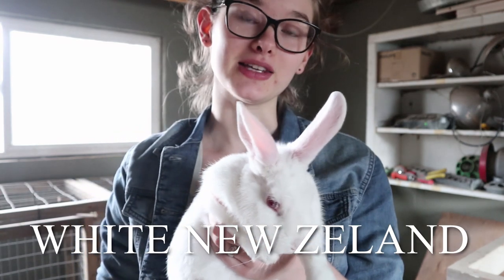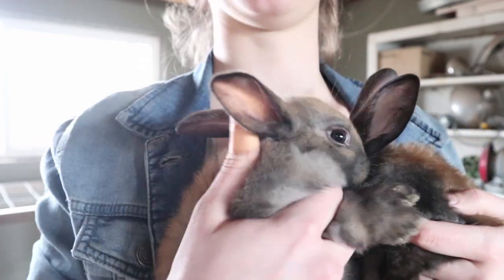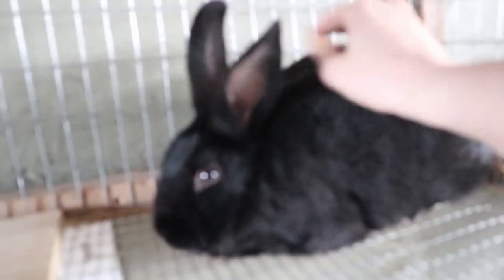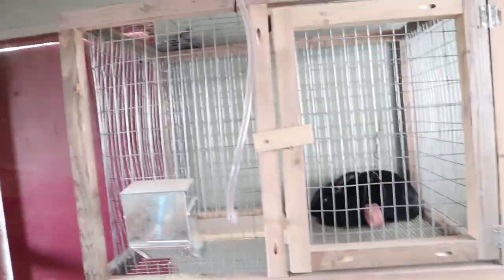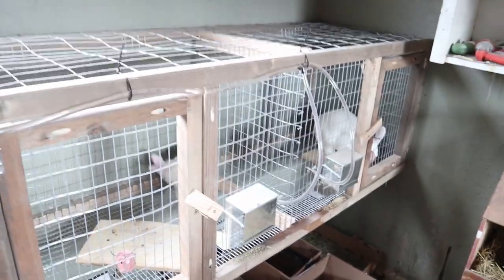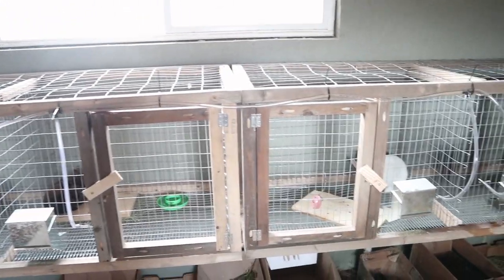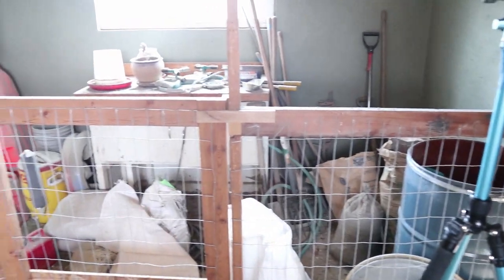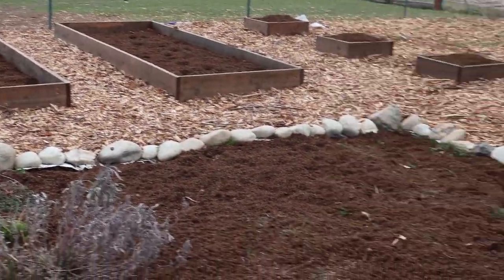GETTING MEAT RABBITS ON THE HOMESTEAD FOR SELF-SUFFICIENCY | New Zealand + Cinnamon Rabbits